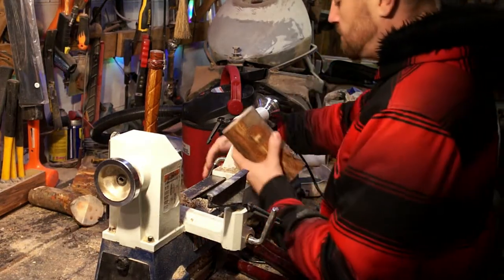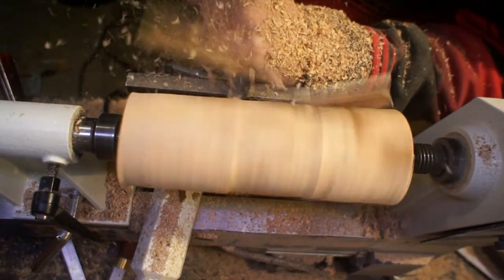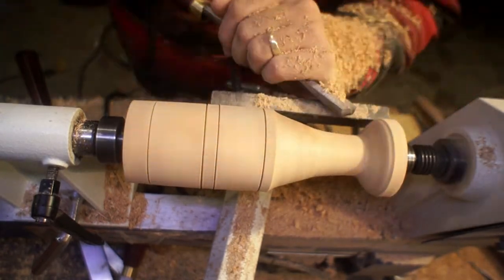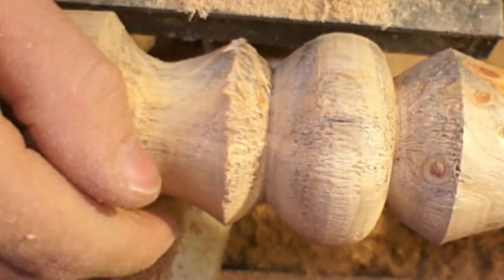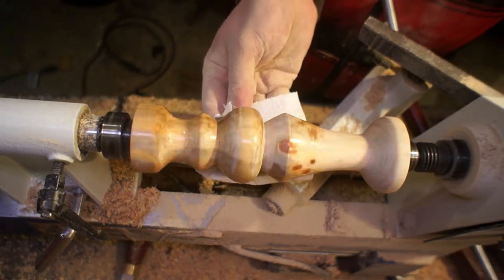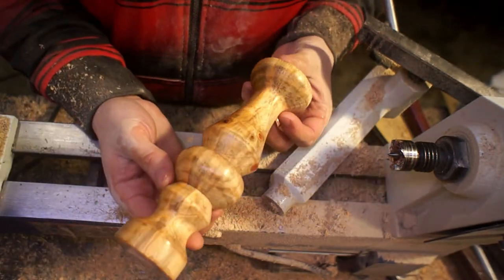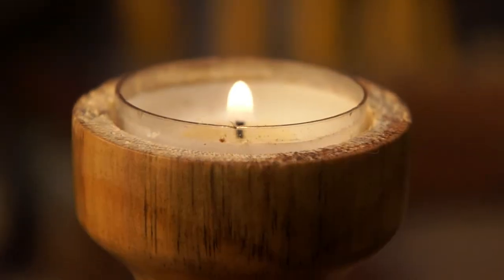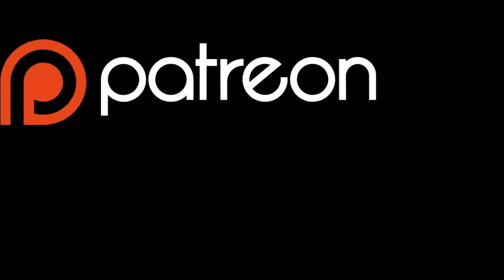Votive Holder from Firewood: Can't stop turning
Round two turning something a little more complex and bigger, and again with a Votive Holder. Ill turn something different next time I promise. This one is again out of the spalted pine from a downed tree in the backyard. I picked this piece out of the firewood pile because it has a bunch of small branches starting out of it and I figured I could get some cool grain because of that. I use a cyanoacrylate finish and sand it down to glossy, then open up the top with a forstner bit to fit the votive. I ran into a few problems with punky/soft wood but the finished product turned out really well.